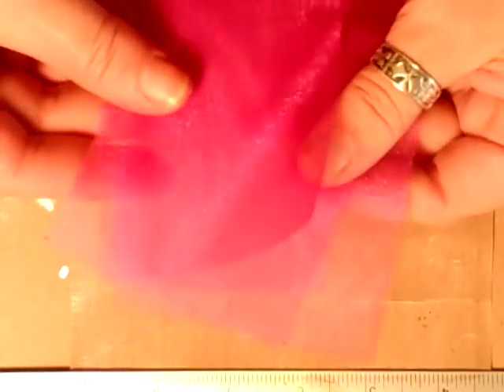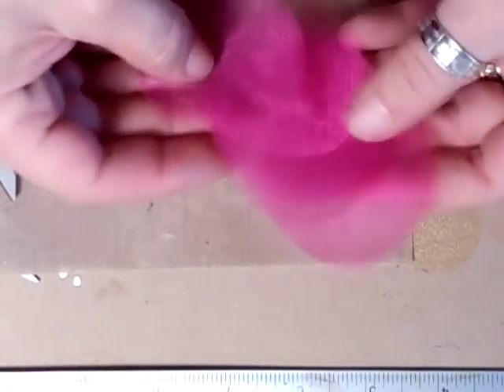NEW ORGANZA FLOWER - jennings644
New Food Blog: Here you can learn how to cook dozens of recipes: